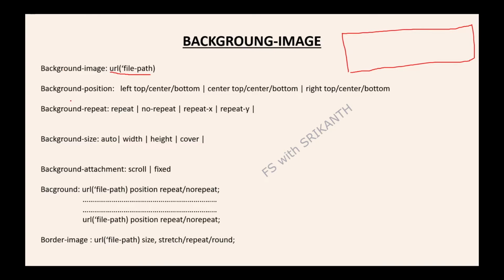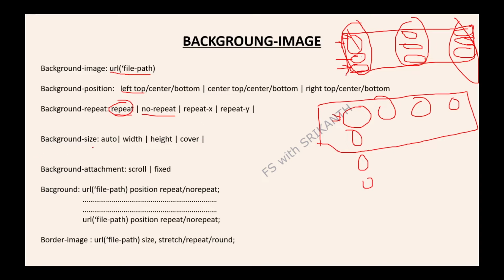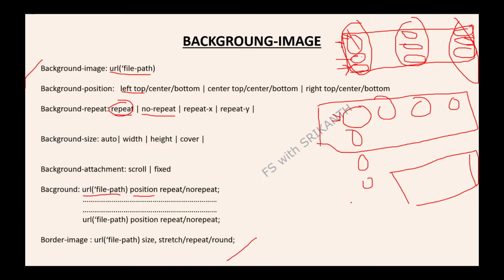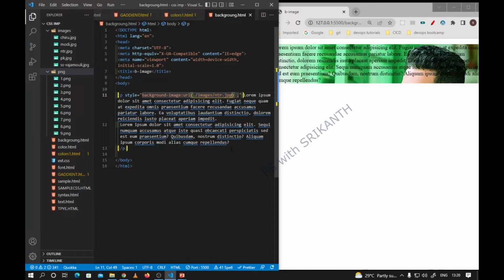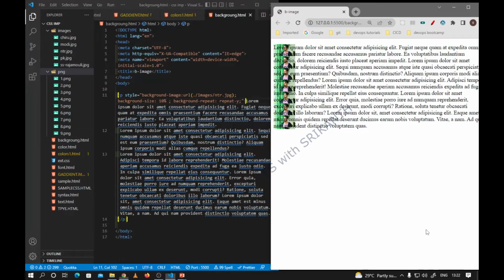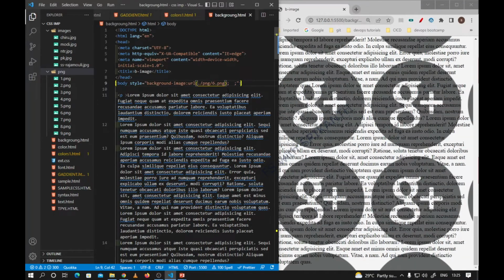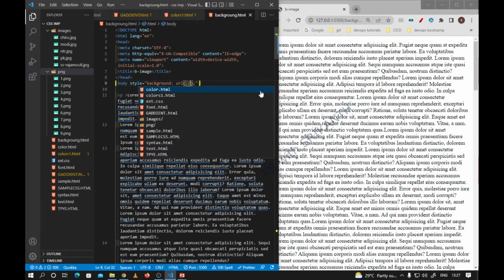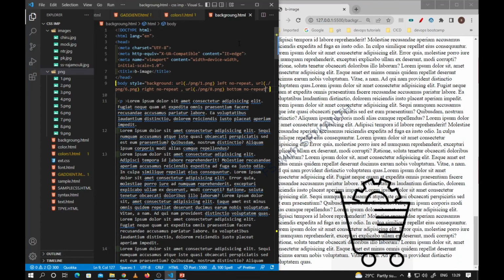CSS_7 | Background properties IN CSS | repeat | no-repeat | fixed | Fs with Srikanth